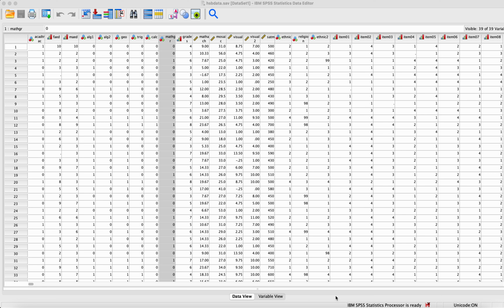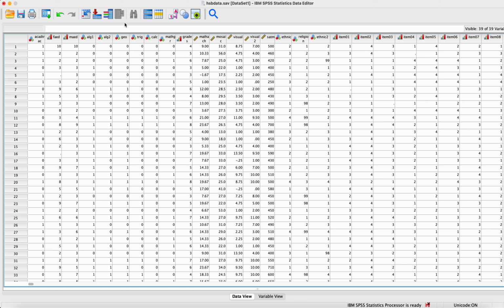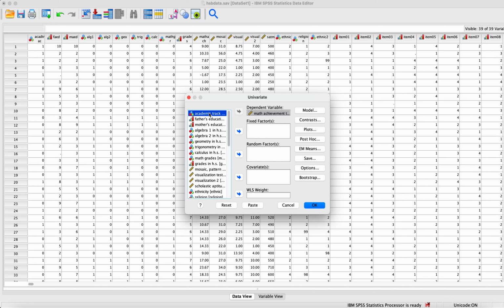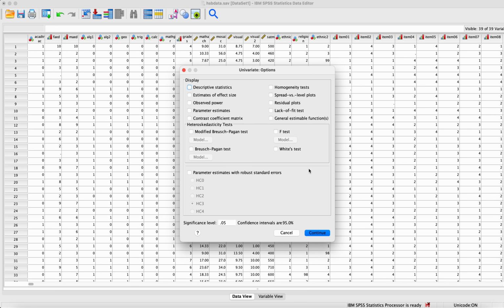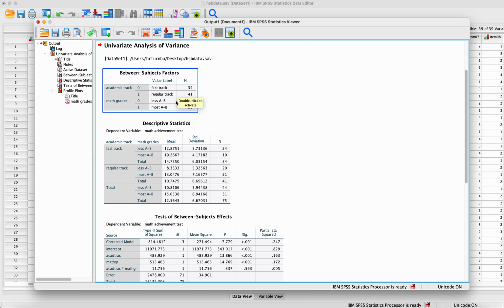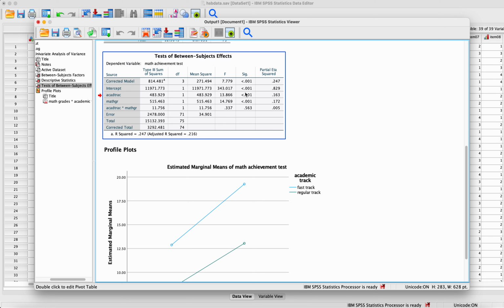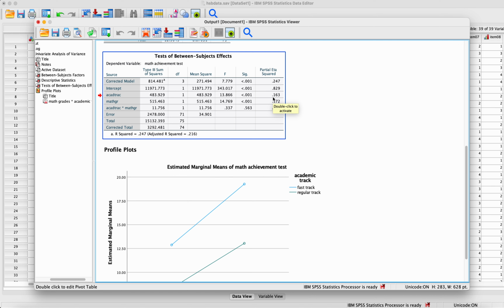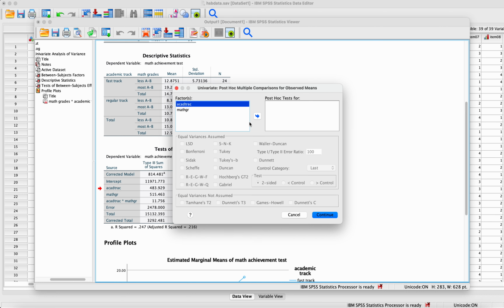Two Way ANOVA